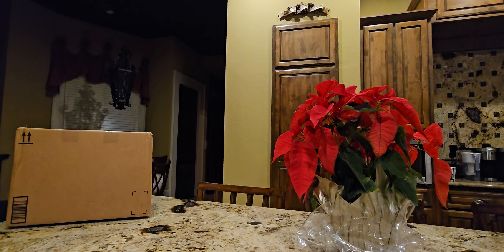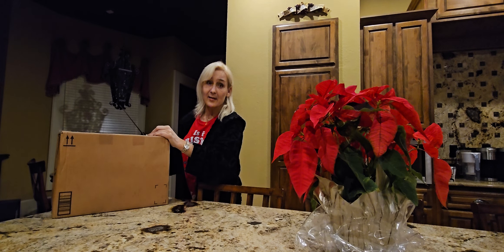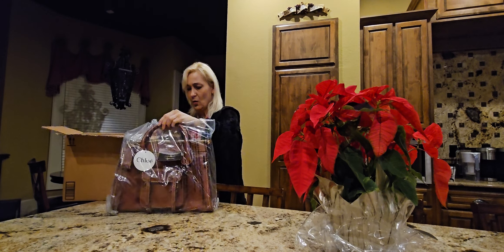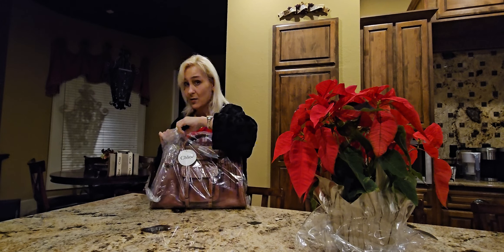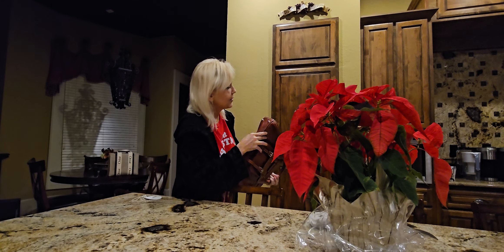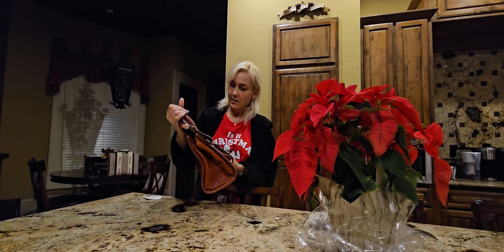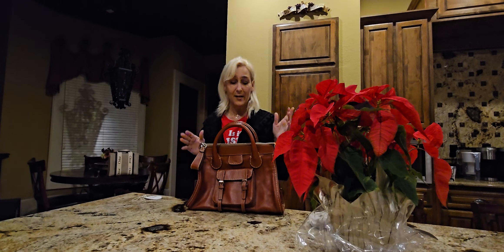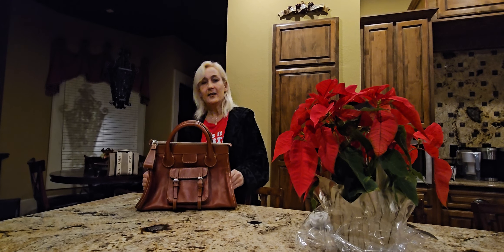Unboxing Chloe Edith Satchel Handbag from Ebay!! FAB FIND FOR SURE!! $2,290 Handbag for just $395!!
*VOLUME ALL THE WAY UP!!! My phone will not record very loud at all.  Please use transcript if you cannot hear me.  Thanks!

I made an offer that was accepted on Ebay for this bag. I paid a total of $395.05 tax & shipping included. It retails for $2,290 at this time from Bergdorf & Goodman's

Chloe Edith Satchel Handbag from Ebay

NOT A PAID OR PRO vlogger!!  Just sharing the experience, knowledge, & love!  Hey I'm Stephanie from Steph's Adventures & Fab Finds welcome to my channel my instagram handle is stephs.adv.ff if you want to follow me there sometimes I put mod shots up but I am making a video about  new & exciting purchases here on Youtube today.    I hope you enjoy the content. I do some unboxings from time to time.  Comment & let me know what you think of the new pieces in the collection I am curating.  I post vlogs about gaming sometimes which I use my winnings to shop & travel with & I share those experiences as well although I've fallen behind on those vlogs lately with all the shopping will do some more gaming vlogs to share my knowledge there soon. I don't travel as much now but I share the experiences when I do.  I'm truly happy you stopped by & come see me again!

I do NOT support Balenciaga & do not own any of their products & never will.

Earn $10 for every qualified referral to BeFrugal, plus each referral will get a $10 sign-up bonus.
1
Invite friends to
join BeFrugal